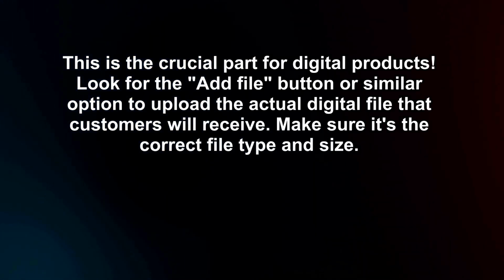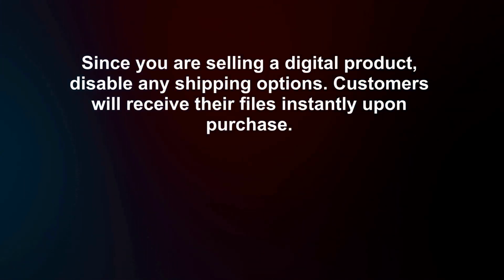How To Sell Digital Products On Bigcartel - NEW! Step by Step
How To Sell Digital Products On Bigcartel explains how to set up your BigCartel store and start selling digital goods, reaching your target audience and generating income.

00:00 Intro
00:07 Sign Up For Big Cartel
00:14 Navigate to Products Tab
00:18 Fill in Product Details
00:25 Upload Product Image
00:30 Add Digital File
00:35 Disable Shipping Options
00:38 Save Product Listing
00:42 Promote Your Store